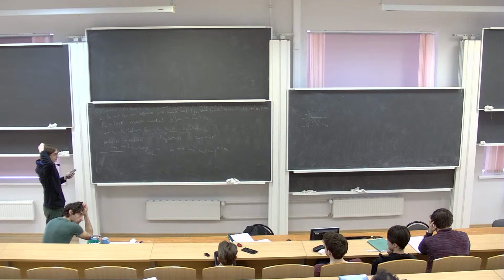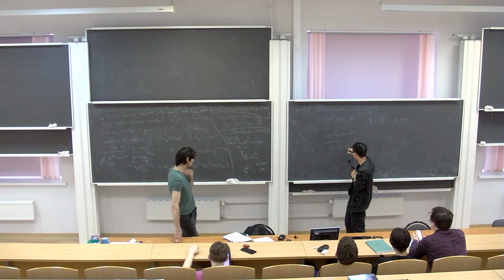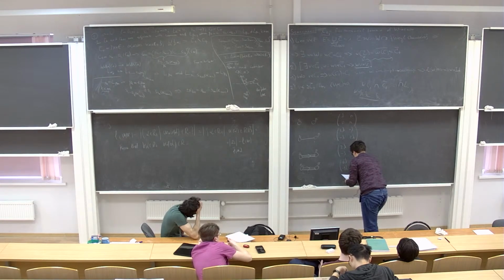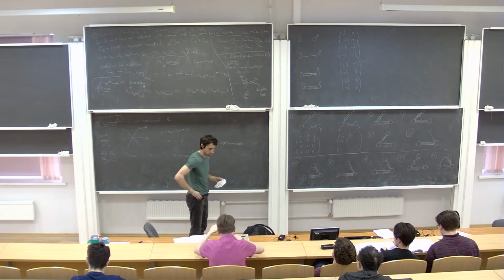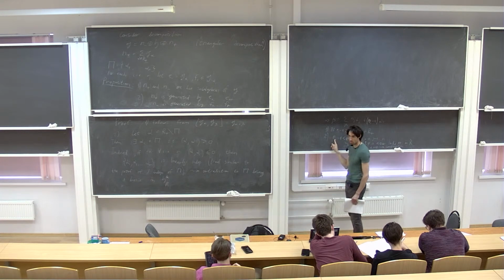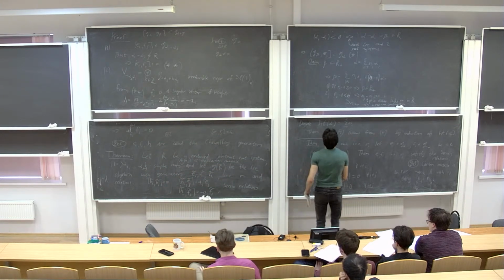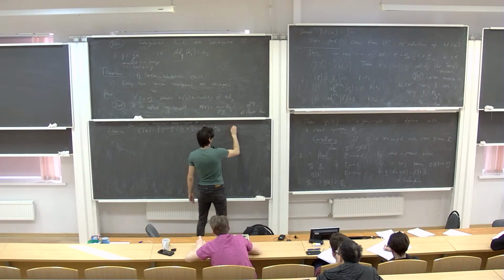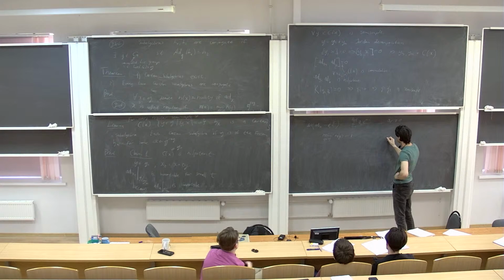Уваров Ф. В. Lie Groups 2. 13.04.2023